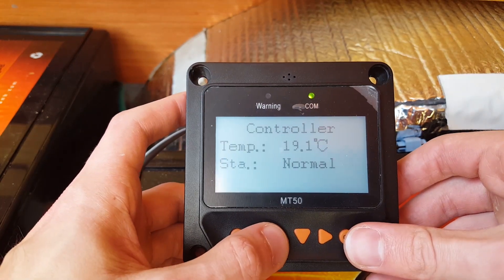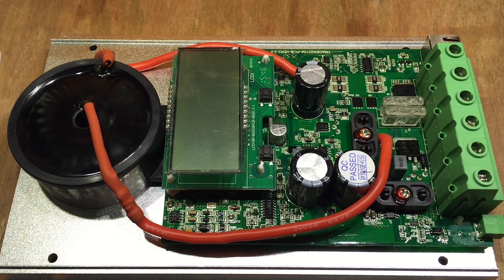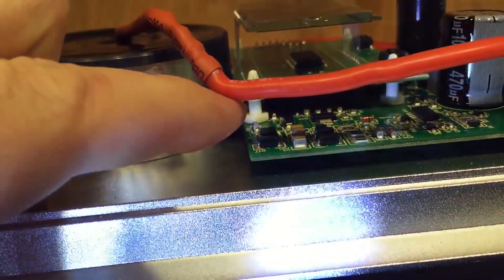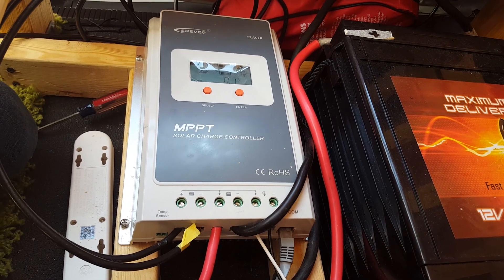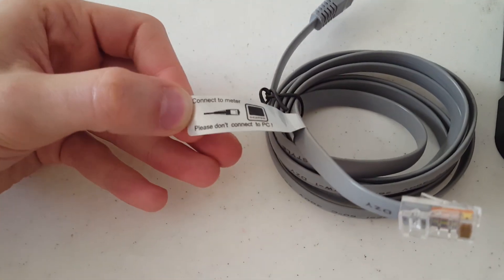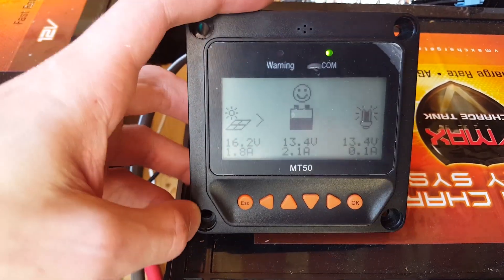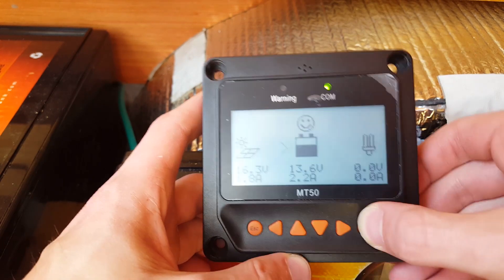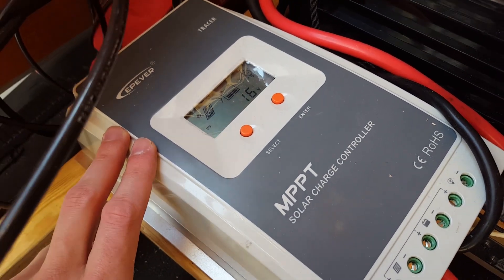Best Solar Charge Controller for Vanlife (PWM vs MPPT)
The charge controller is one of the main components when you're setting and planning out your solar system. This piece takes the energy from the solar panels and... controls it.

100 Watt FLEXIBLE Solar Panels

40amp MPPT Solar Charge Controller

40amp MPPT Solar Charge Controller [WITH WIFI APP]

AGM Deep Cycle 12v 310ah Batteries

Inverter Cable kit w/ Fuses

Blade Fuse Box

Thanks to Adam Welch for the video clip of inside the controller.

Required Amps for Charge Controller
Amps = Solar panel watts / system voltage
(EX: 33.33amps = 400W / 12V)

System voltage is determined by your batteries. If you have one 12volt deep cycle battery, then it's a 12v system. If you have two and you connect them like I did, in parallel, then its a 12volt system. If you have two connected in series its a 24 volt system. I recommend the parallel 12 volt system.